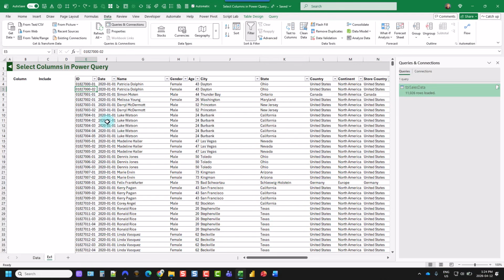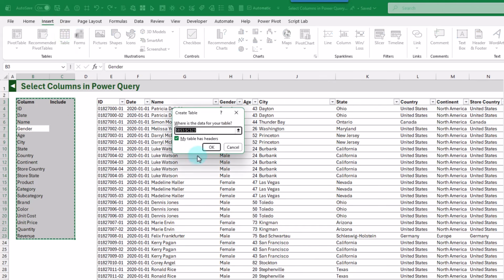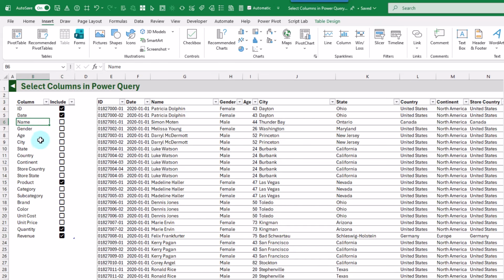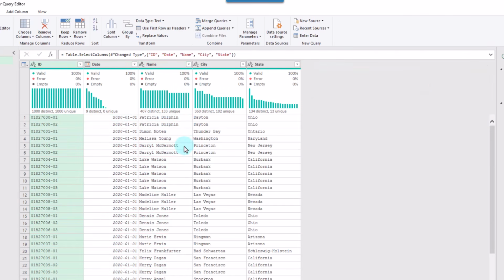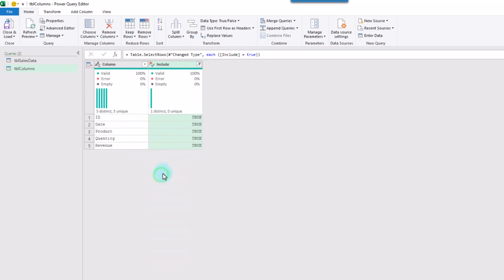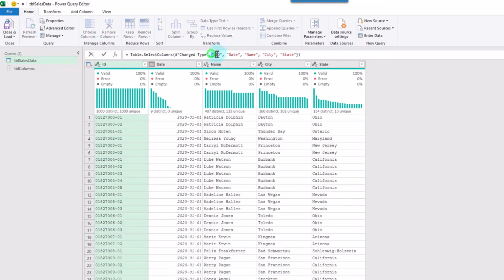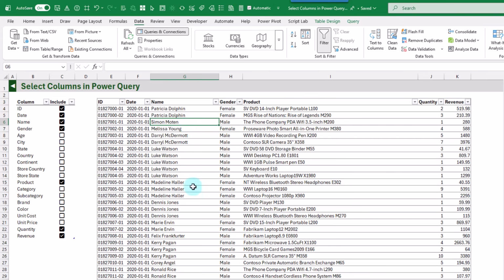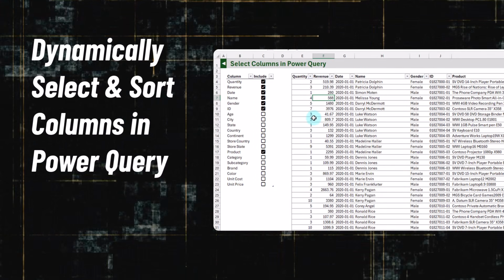Dynamically select and sort columns in Power Query